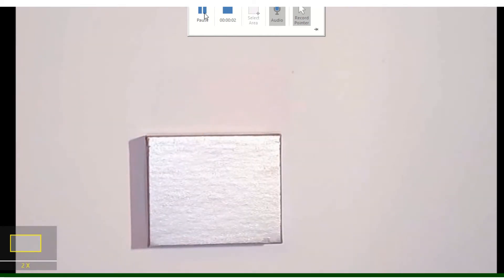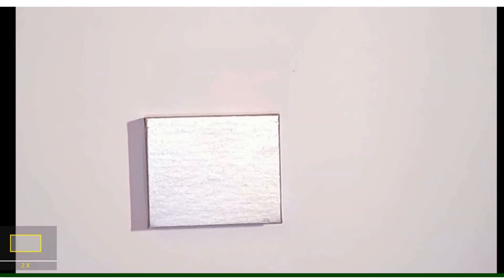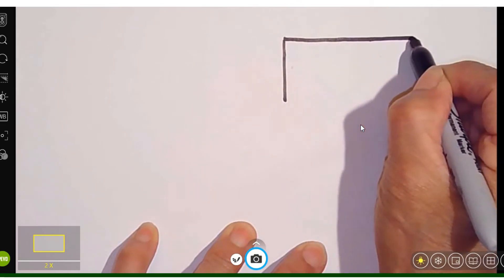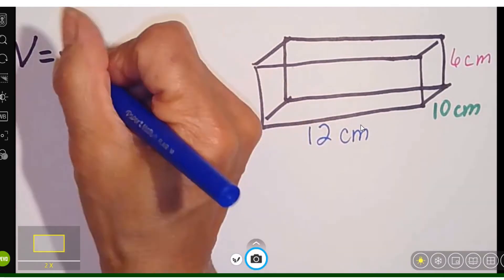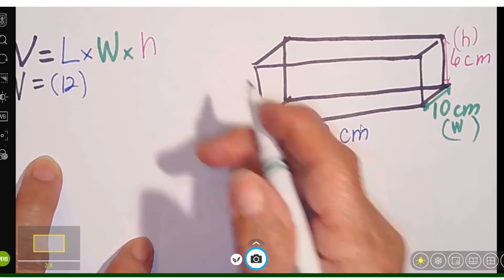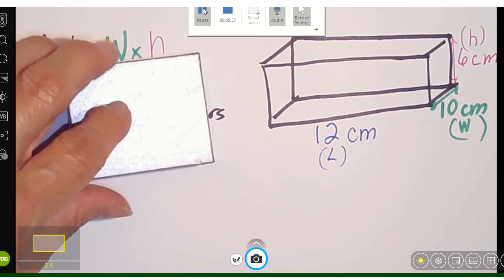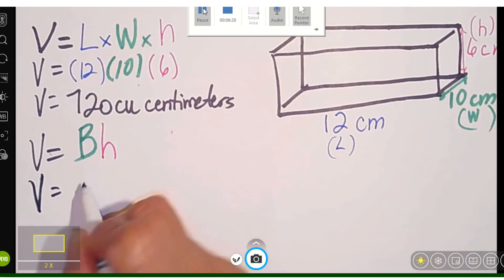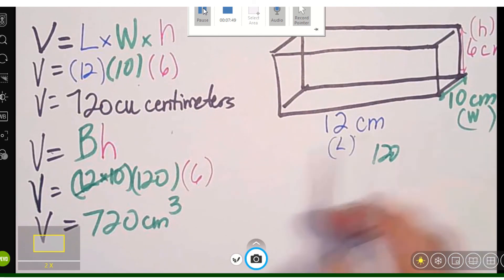VOLUME OF A RECTANGULAR PRISM TUTORIAL 1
6th grade math tutorial volume of a rectangular prism.